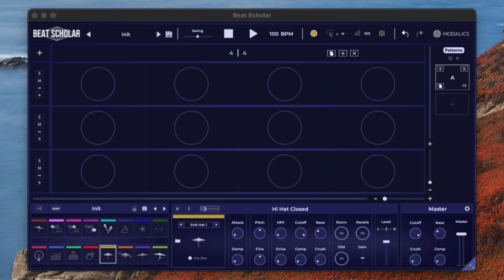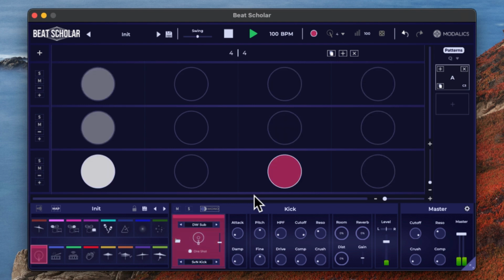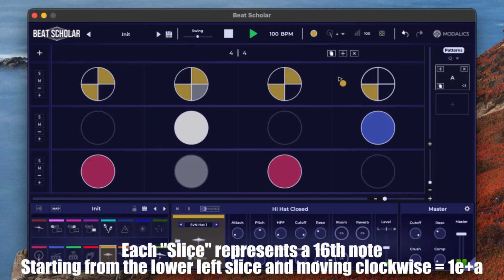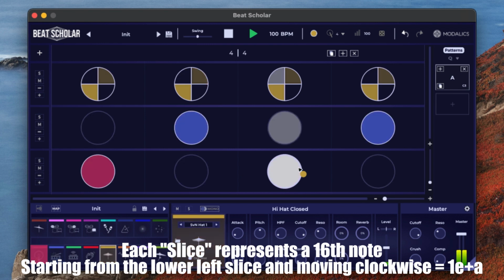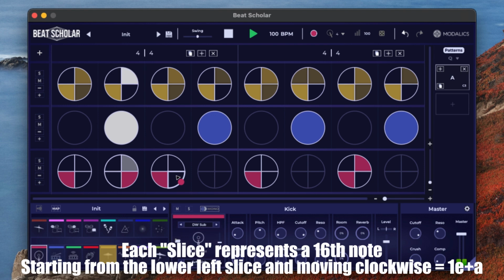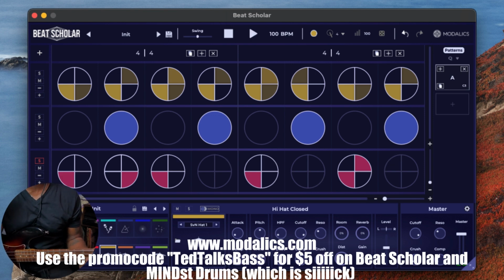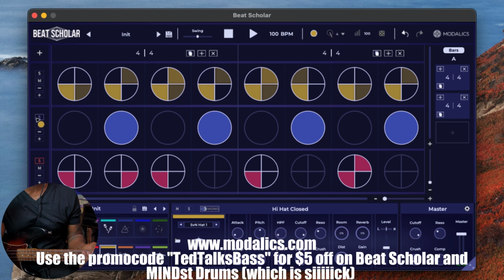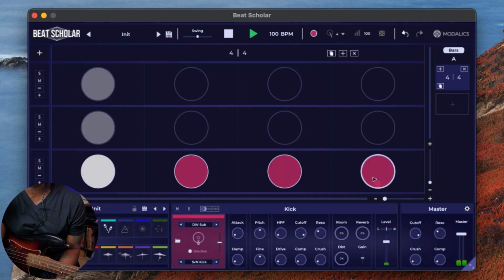Is Beatscholar the GAME-CHANGER for Mastering Rhythm?!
Want to unlock the secrets of mastering rhythm? In this video, we're diving into the world of Beatscholar, a revolutionary tool that's taking the music community by storm. Is it really the key to improving your rhythmic skills? Join us as we explore the ins and outs of Beatscholar and find out if it's the game-changer you've been waiting for. Whether you're a seasoned musician or just starting out, this video is perfect for anyone looking to take their rhythm to the next level. So, what are you waiting for? Let's get started and find out if Beatscholar is the secret to mastering rhythm!

🎹 Start Playing Synth Bass Today!

📥 Free Resources:
Elevate Your Bass Playing: Download the FREE Keybass Setup Guide and unlock the power of synth bass. Start now

5-Step Guide to Learning Songs by Ear: Master songs by ear…FAST

Weekend Warrior Bass Survival Guide: Survive ANY gig with these essential tips

🎛️ My Go-To Novation Bass Station II Sounds
Discover the top live sounds I rely on.

🎶 Essential Tools for Musicians:

SongMaster Pro: Isolate tracks, phrase training, key training.

StreamAlive: Boost live presentation engagement. Check it out

eCamm Live: The ultimate tool for video recording and live streaming.

Tomplay: Accurate tablature and notation.

Neck Diagrams: Visualize scales and chords easily. Discover more

Budget-Friendly Synth Bass Gear:
Novation Bass Station
Synth Stand
MXR Chorus
MXR Filter (Blackout Edition)
MXR Vintage Bass Octave
MXR Blackout Series Compressor
Monster ProLink Bass Cables

$200 OFF a Modern Vintage Bass when you buy directly from Elrick using code “tedtalks”. (Use the Affirm option to Play now, pay later)